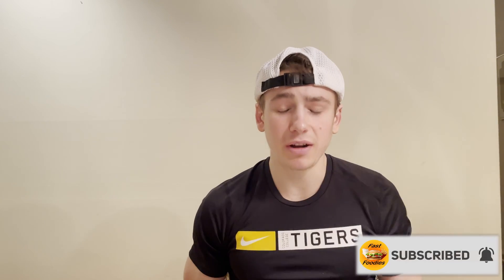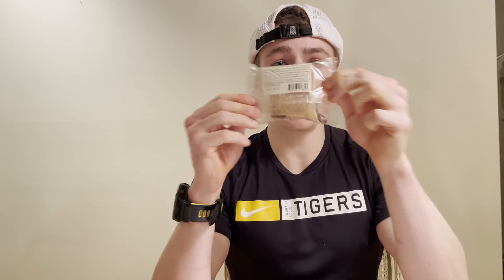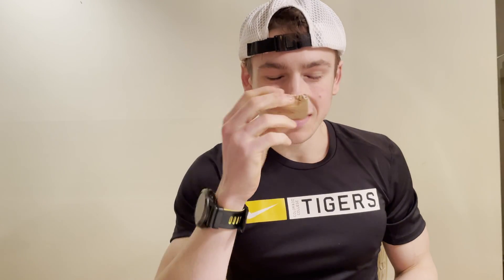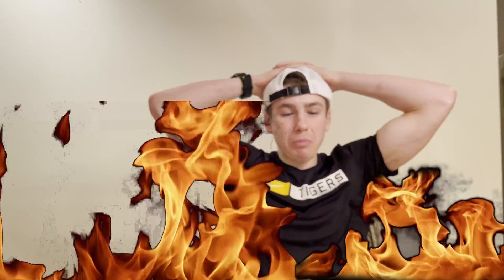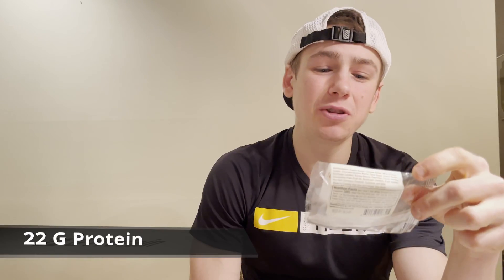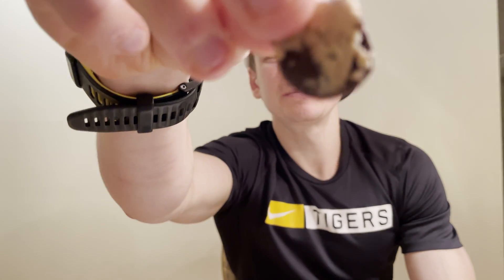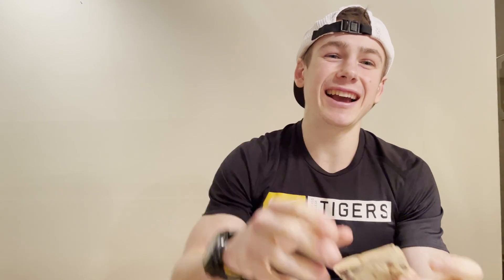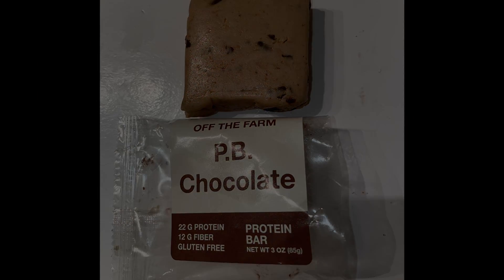Peanut Butter Chocolate Off The Farm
Checkout Off The Farm Below!
Review of Off The Farm Chocolate Peanut Butter Protein Bar